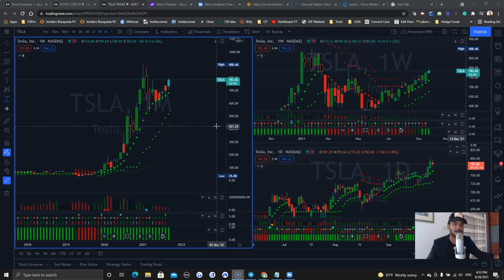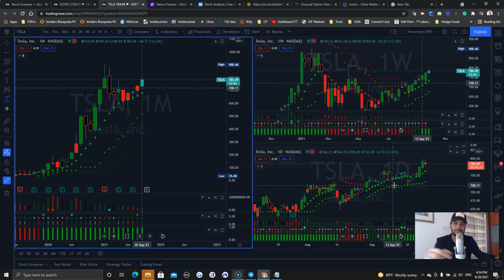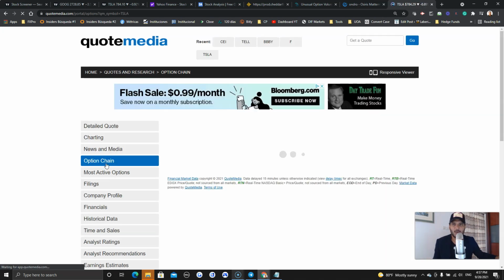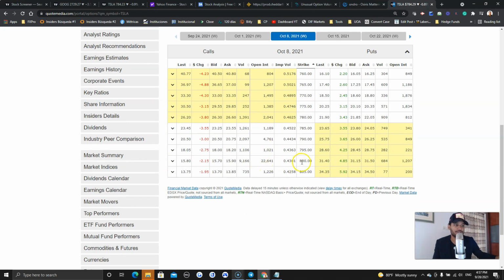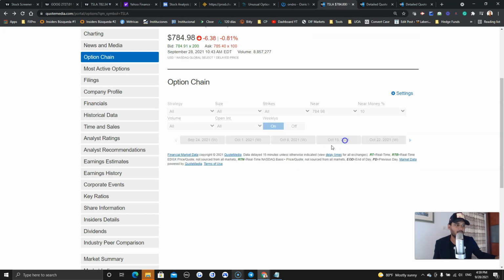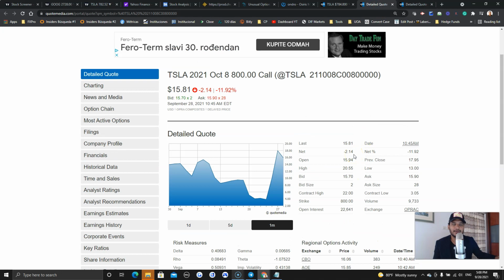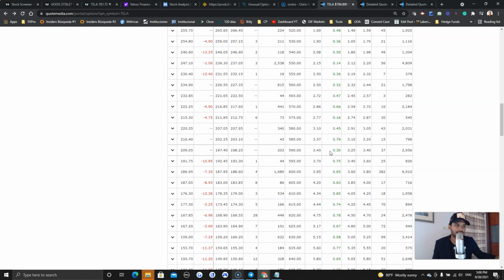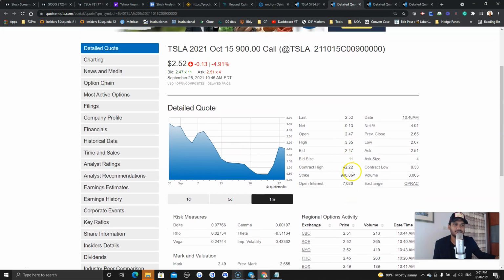Hawkeye Traders 01 | It's Time; Tesla